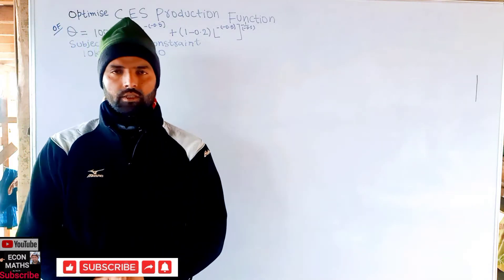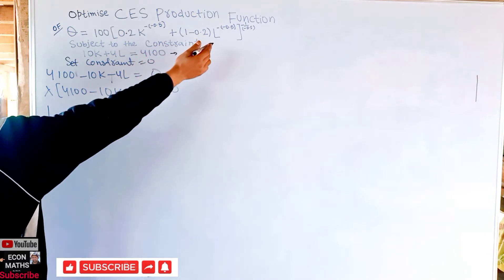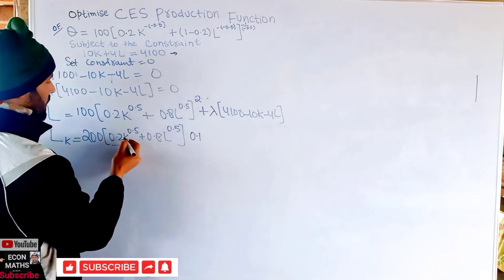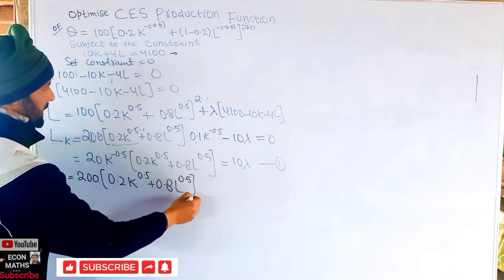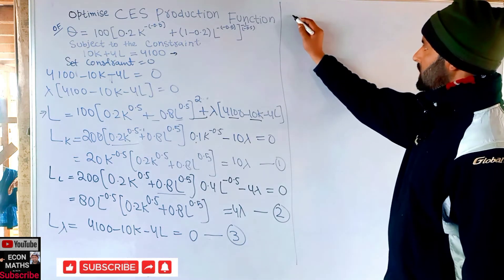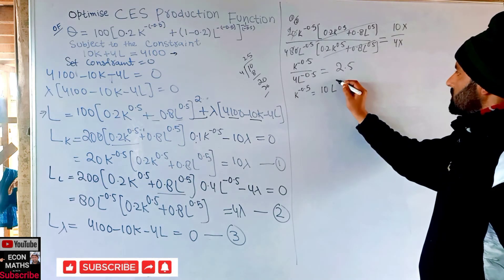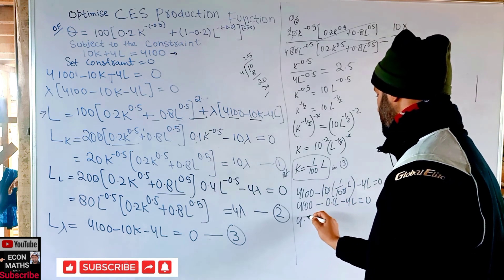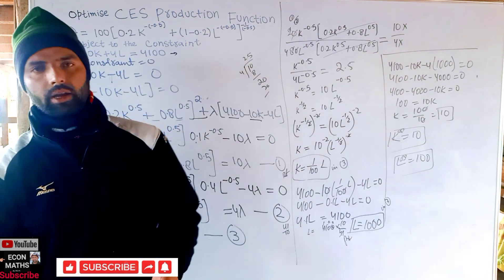maximize CES Production function subject to the constraint using Lagrange Multiplier